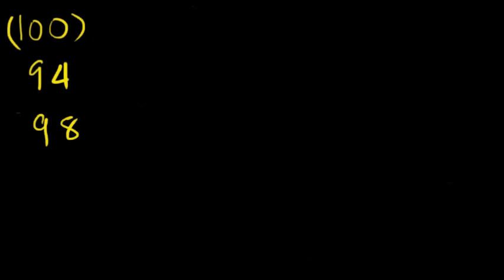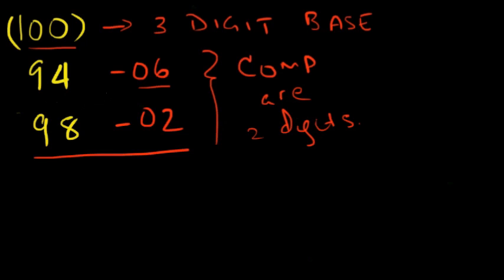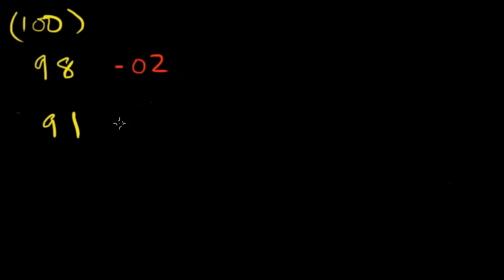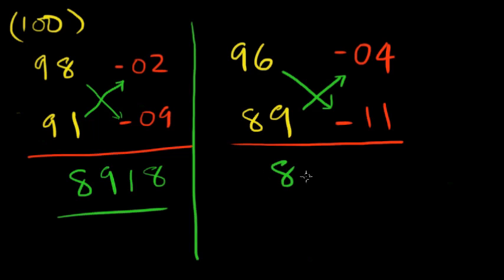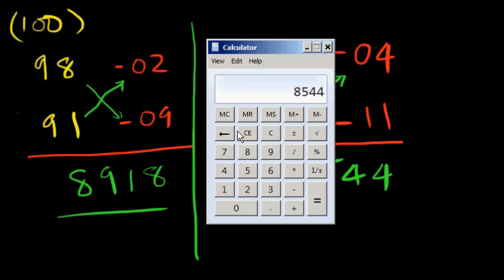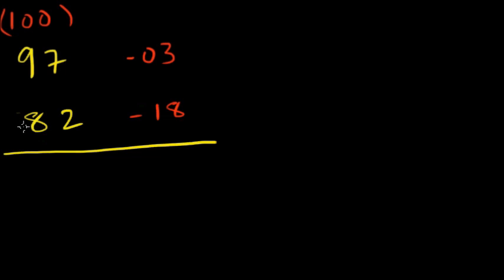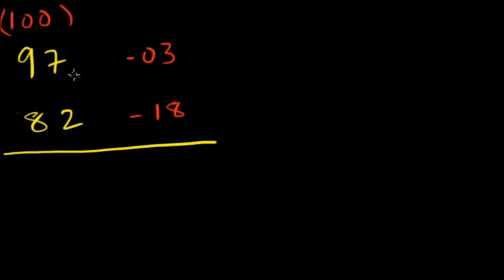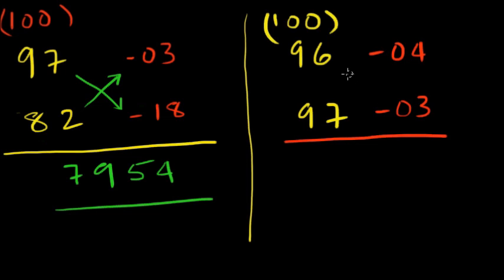Vedic Math Lesson 3 Part 2 - 2 Digits Multiplication using Complements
Two Digits Multiplication using Complements.

All from nine and last from ten.